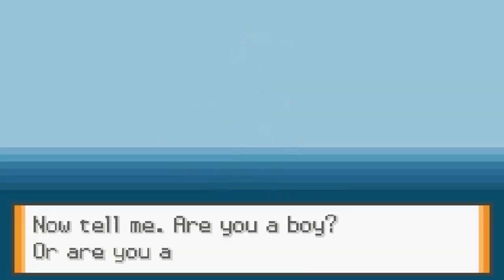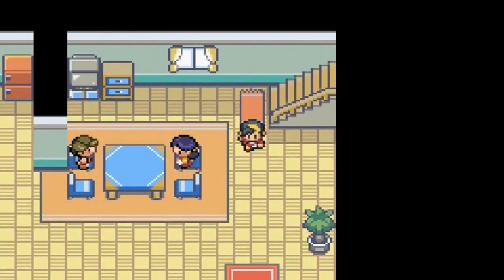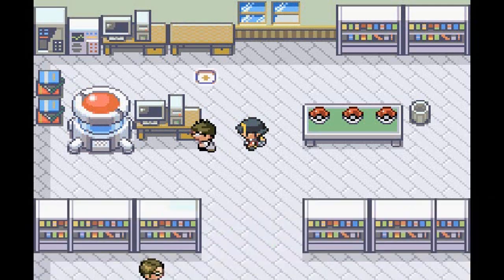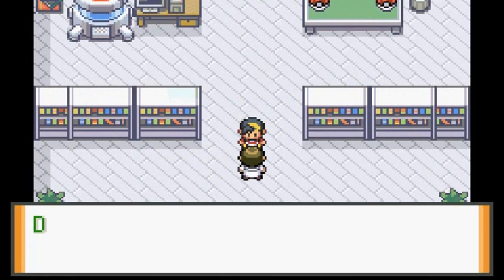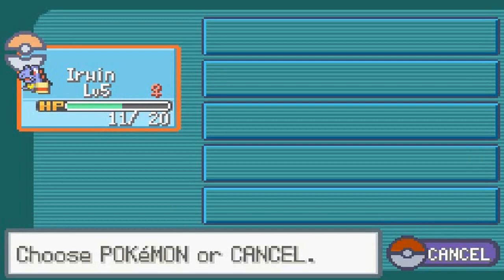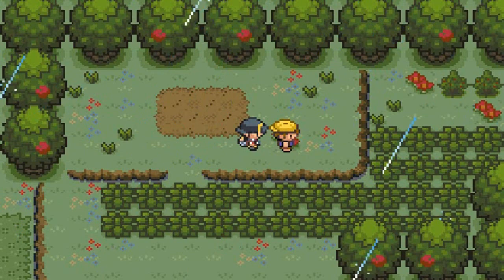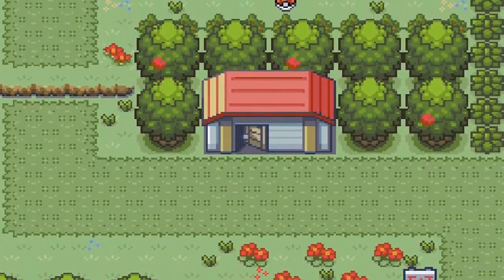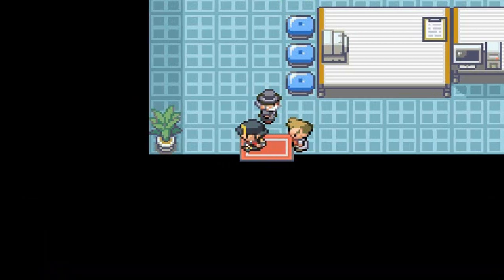Pokemon Liquid Crystal Walkthrough Part 1: There's Always Time for a Hack Game Now!